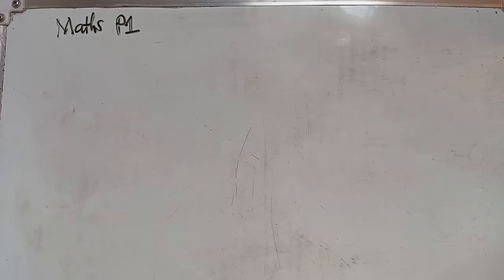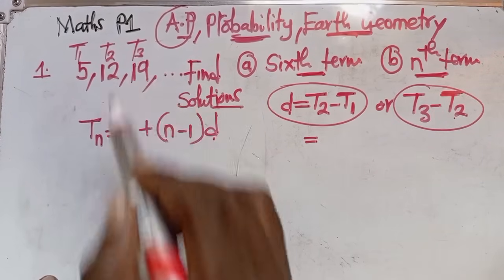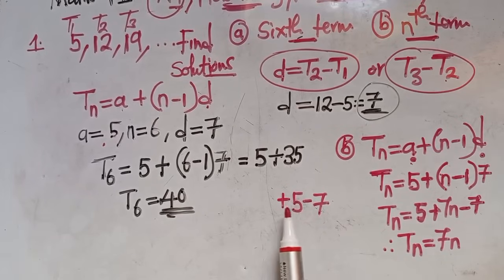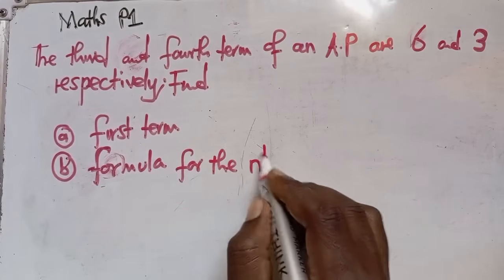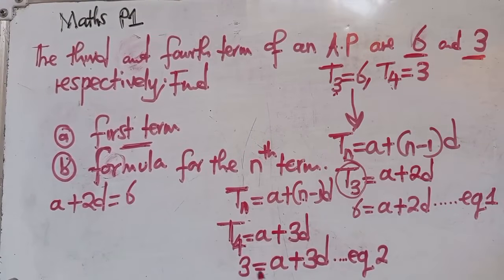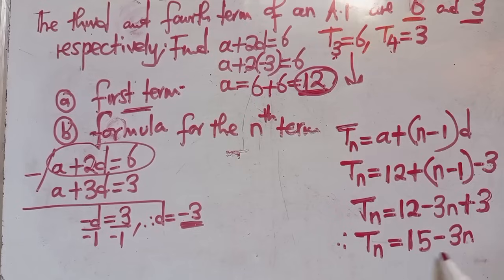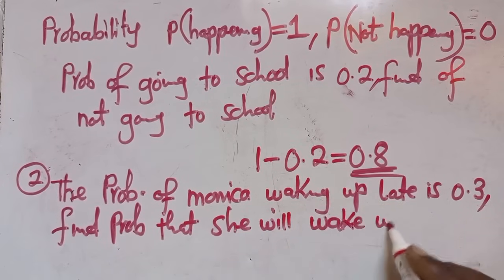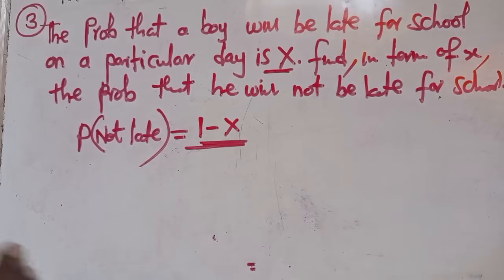2025 MATHS P1 || Probability and A.P || Intensive Revisions